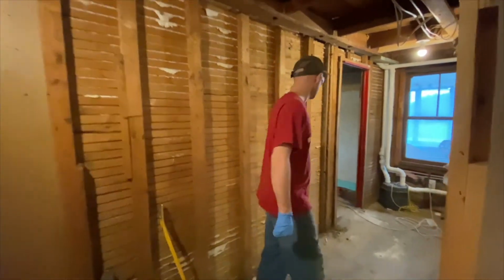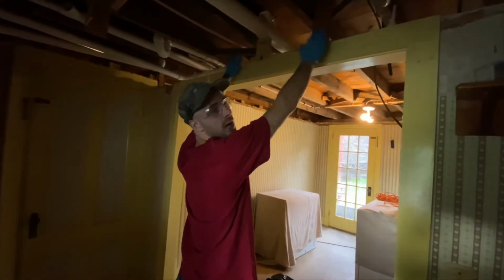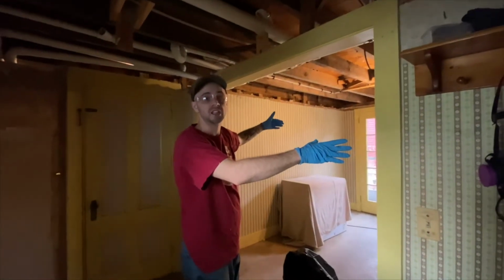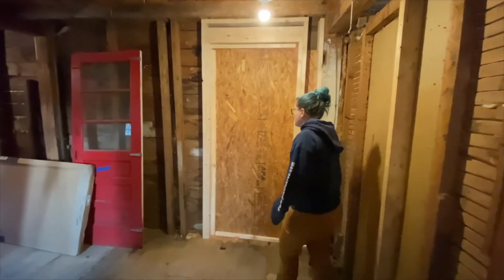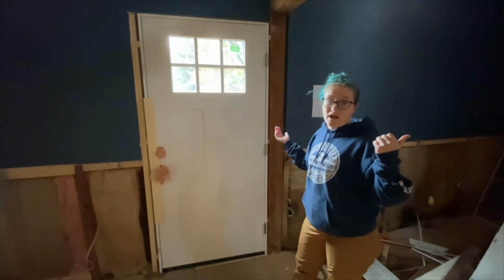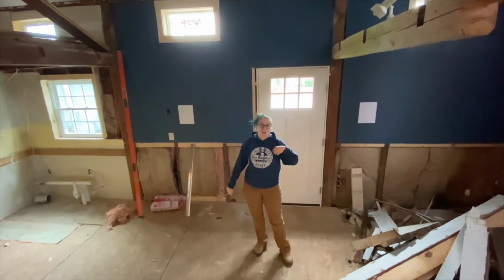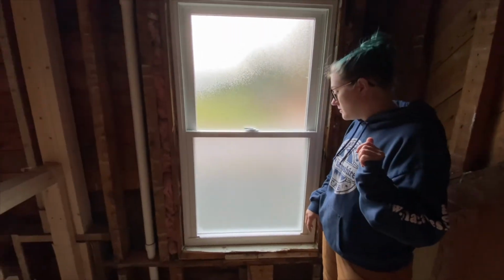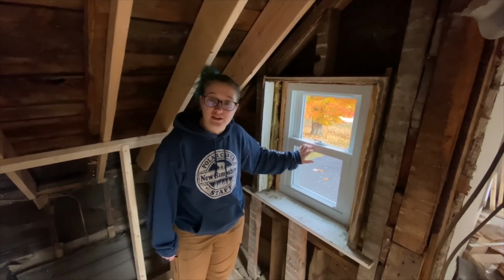New Doors And Windows Single Family Split To Duplex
As the winter is heading back at us in Maine we needed to take the time and get some old windows and doors out of here to keep the build warmer and stop water from coming in. These made us feel great to put into the house we are splitting to duplex. In this video we will walk through some of the decision making process of why we made these decisions and what things we had to do for code to split this building up right.

On this channel you will see behind the scenes on the renovation process of our living space, an Airbnb, mindset, finance, and everything that goes into starting a home business and building a home recording studio.

New videos out every other Friday night and new podcast out every Tuesday morning interviewing creatives living their passion.

What have you hired out to get things done quicker or better on your projects?

What is the hardest thing you've had to do in an old home that doesn't have any clean angles?

Audio & Podcast IG / Tik Tok / Twitter / Clubhouse

Meg's Tik Tok For Our Reno Work